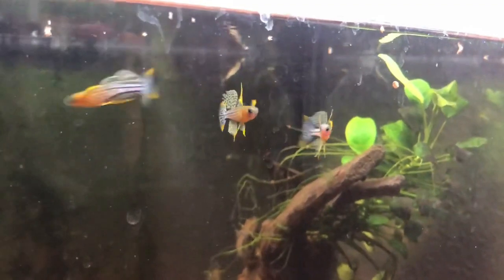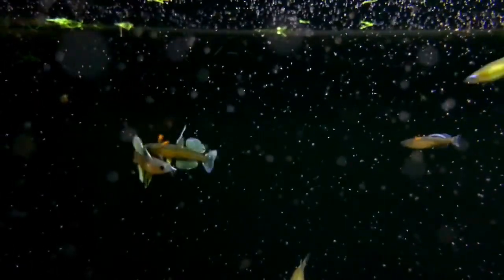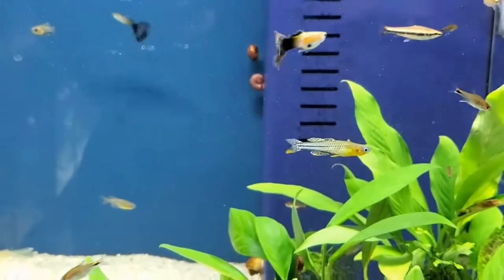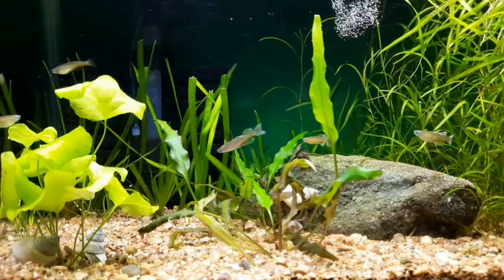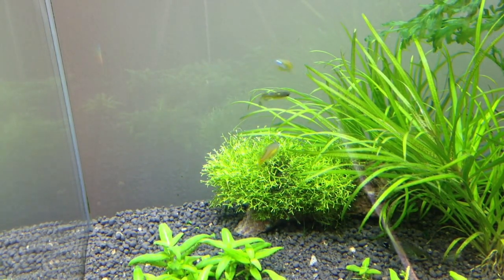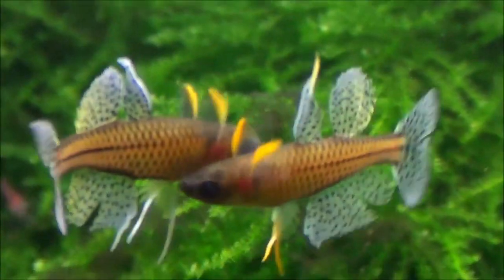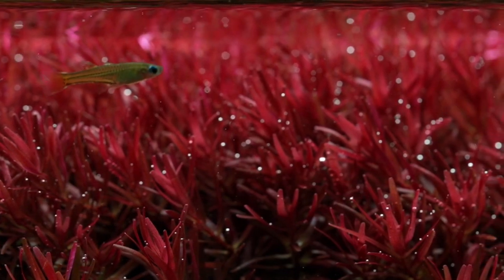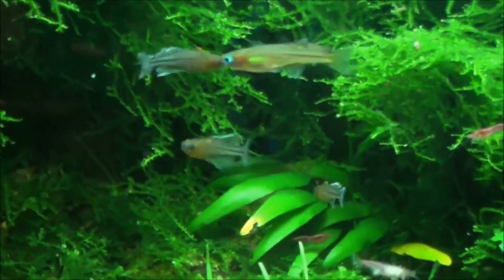வீட்டில் பட்டாம்பூச்சி வளர்க்கலாம் | Gertrudae Rainbow Fish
Dear people,
This video is for knowledge purpose and kindly supports for more...